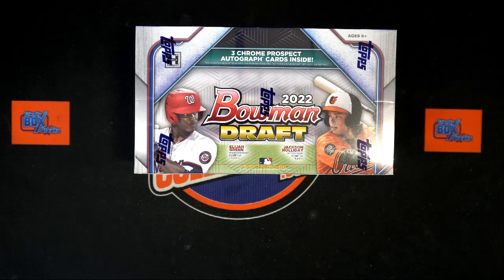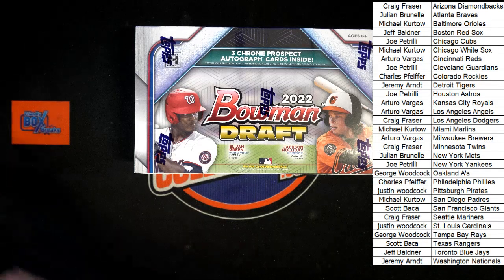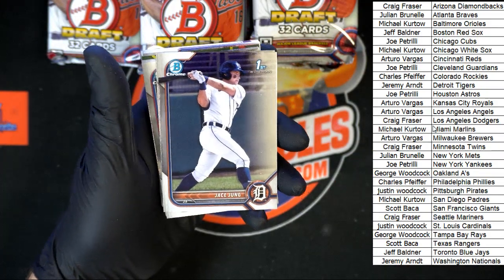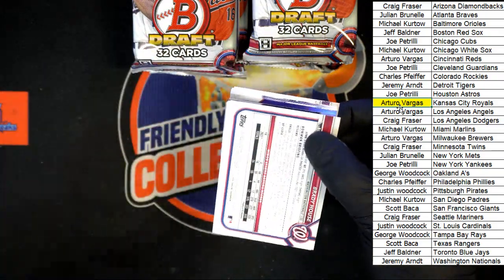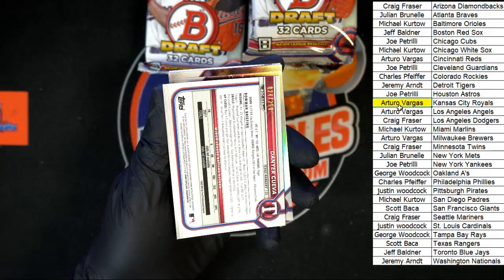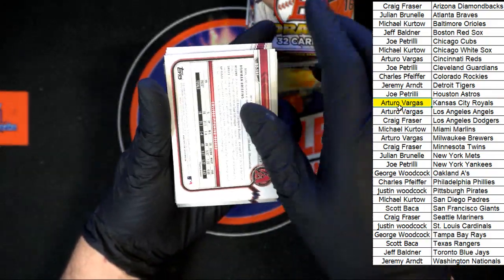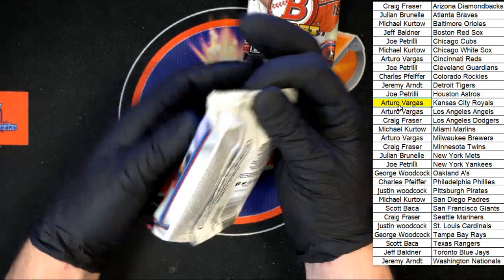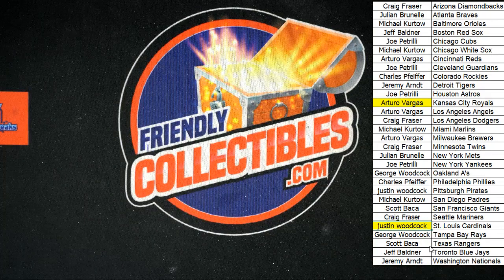2022 Bowman Draft Baseball Jumbo ID 22BOWDRAFTRT204